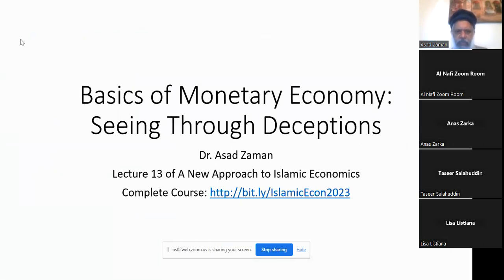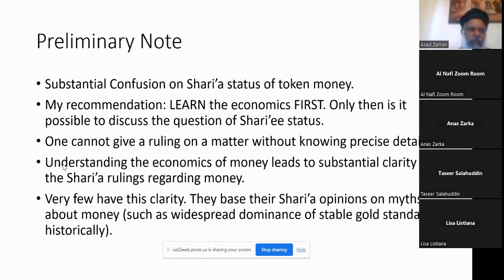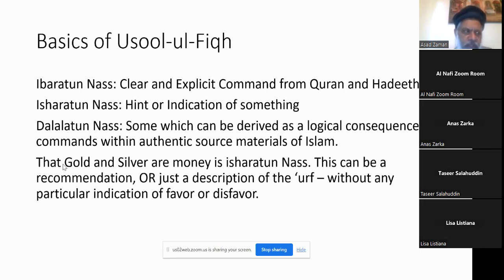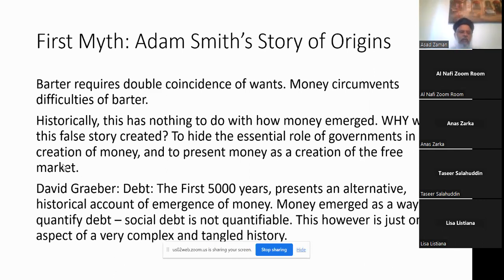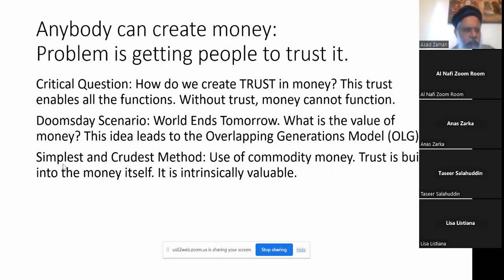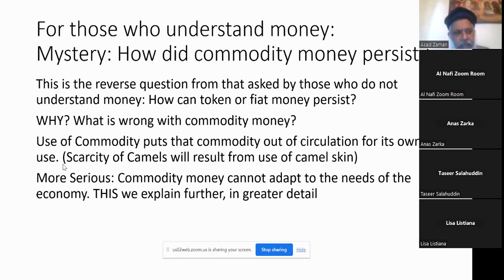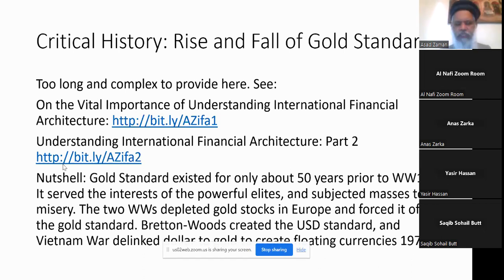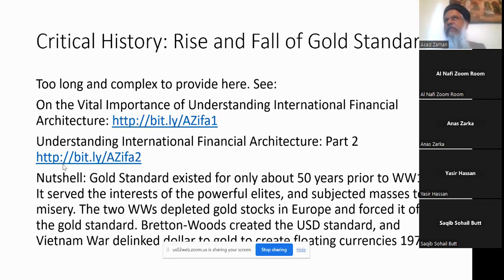Basics of Money: Seeing Through Deceptions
Slides - Economics textbooks propagate a lot of myths about money. The goal of this lecture is to counter these, and provide some basic facts about money which enable us to understand the vital role money plays in modern economies. Textbooks teach that money does not matter -- it only affects prices. But money is vital to the production process. Insufficient money will lead to unemployment and recession. The Quantity of money must be aligned with the need of the economy. This is why commodity money has been replaced by token money in the global economy. Token money can be created costlessly, bringing great benefits to the creators. The power to create money has been captures by a small group of financiers, and this has brought them enormous power and wealth. It is possible to create alternative institutional arrangements which would utilize this power for the benefit of the people. The first step towards such a revolution would be to understand how money functions.